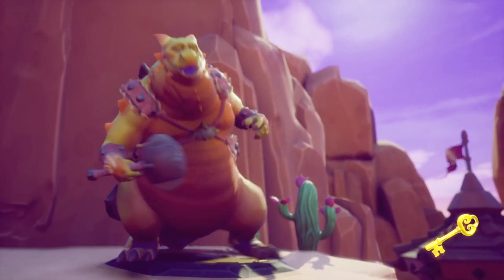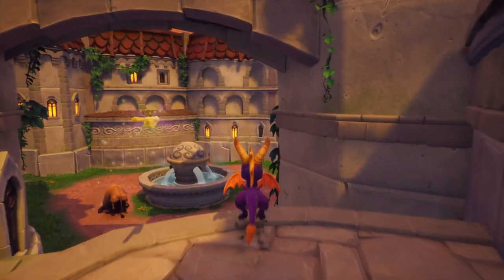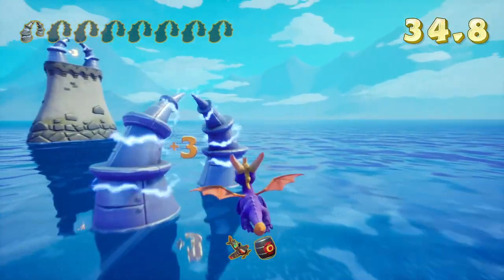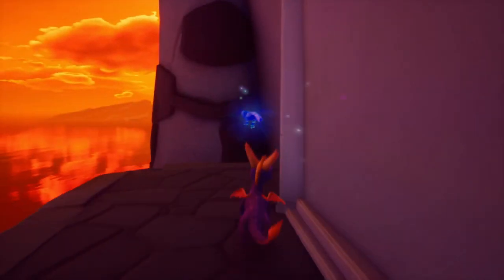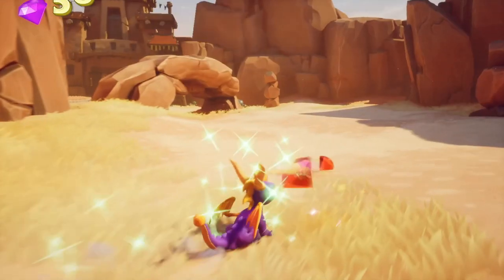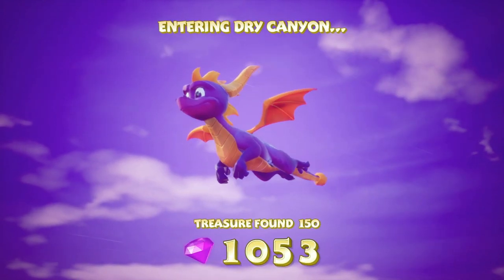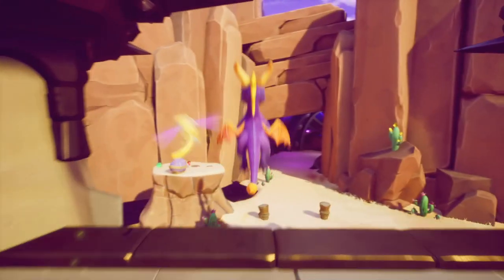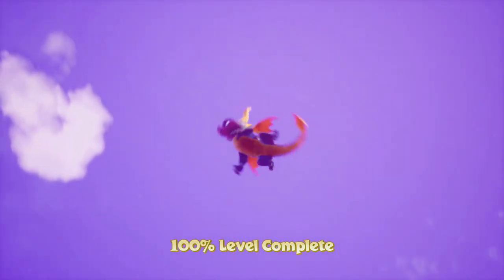DUST TO DUST - Spyro The Dragon (Reignited)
Toasty gatekeeps the artisan land. This demonic sheep has a few tricks up his sleeve before letting us pass onto the peacekeepers.